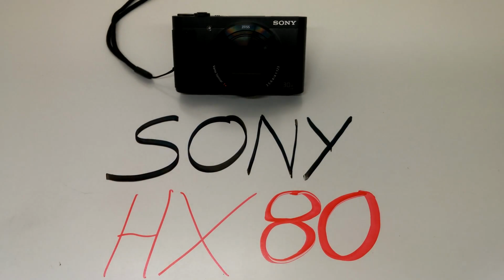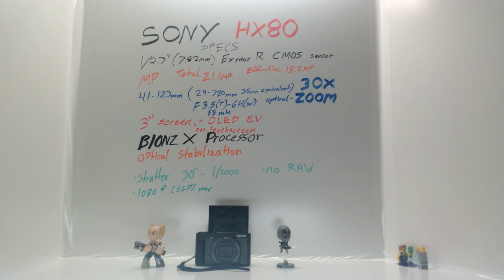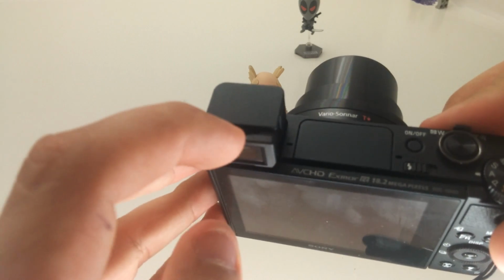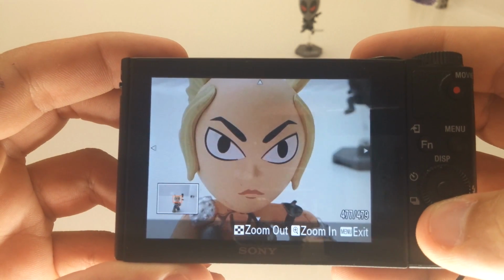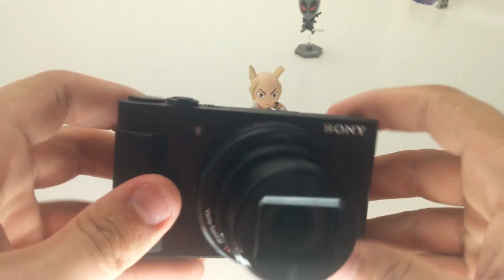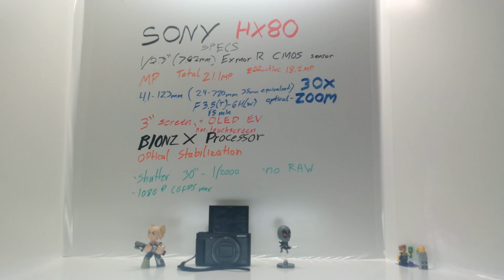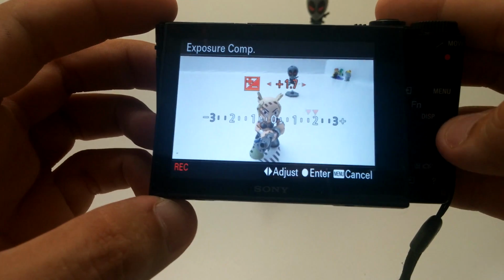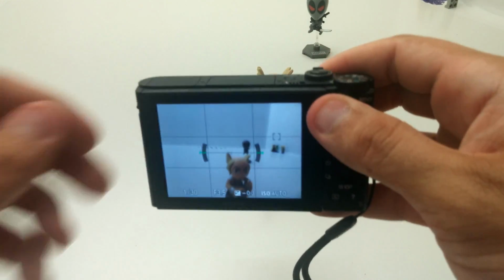New camera: Sony HX80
Just a quick overview and my 2 cents on the HX80.

no I didn't even consider the HX90 since the specs are the same from what I saw except for GPS.